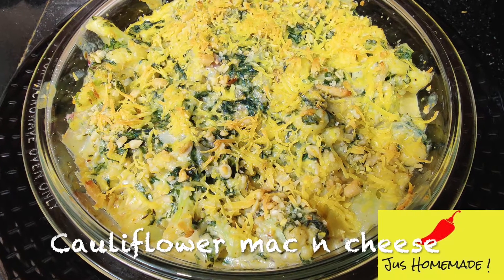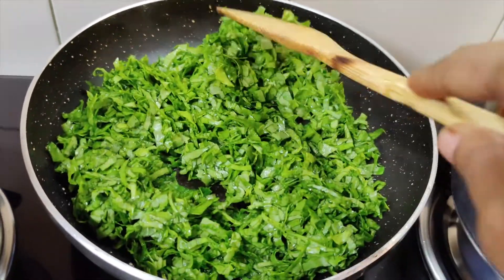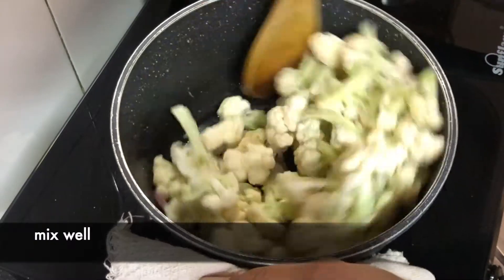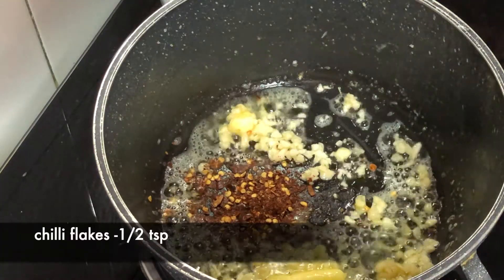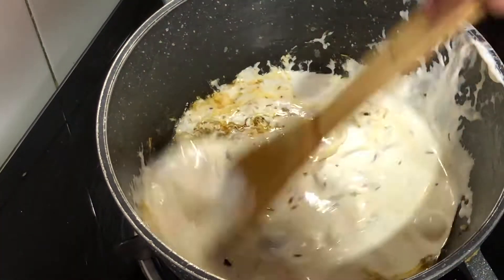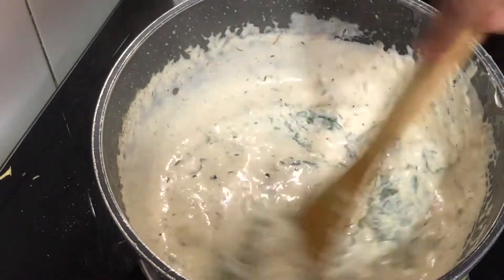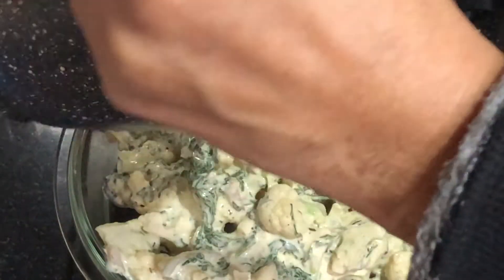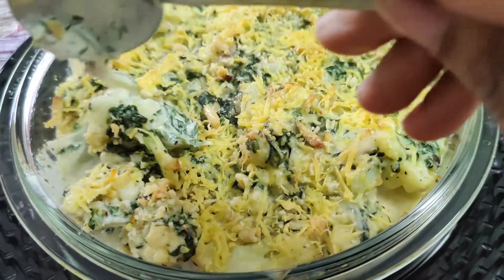cauliflower mac and cheese | फूलगोभी मैक और चीज़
This recipe is a complete meal in itself .